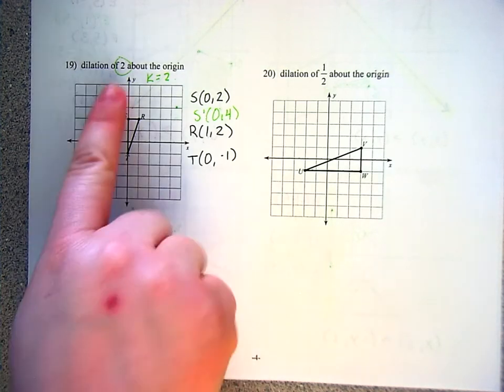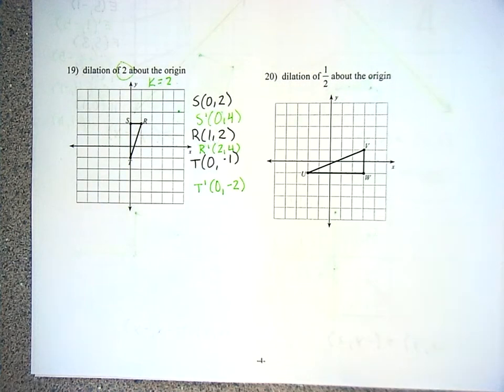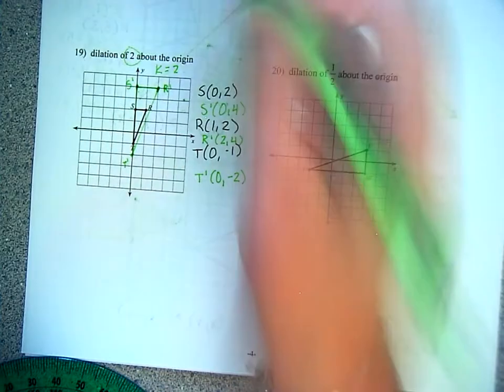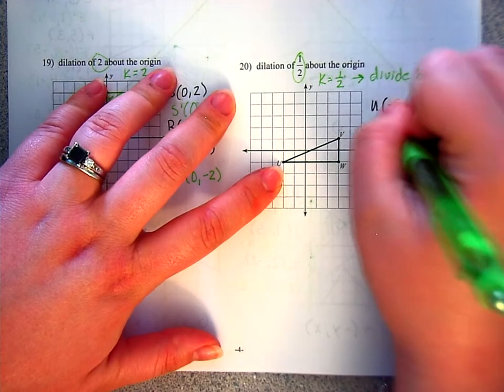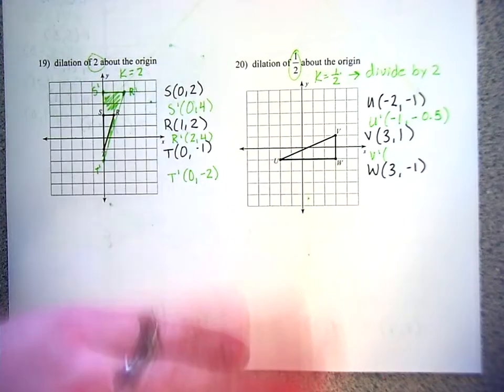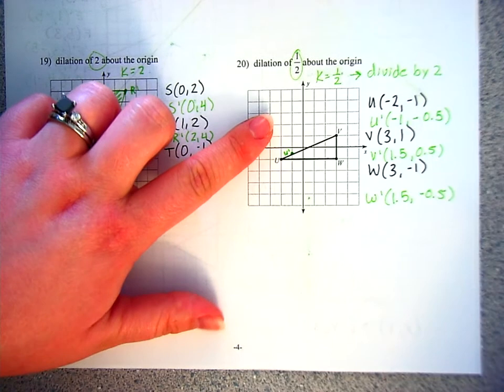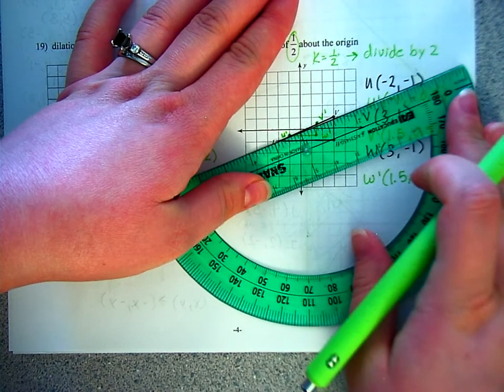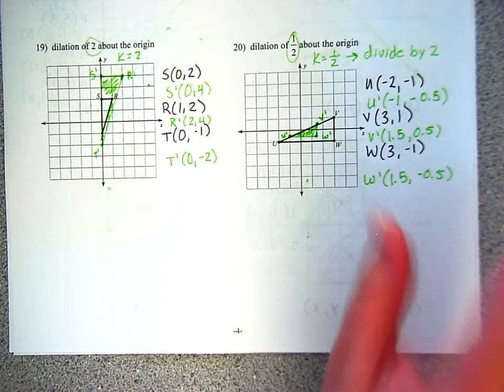Geometry Practice Test 4-2 (Part 2)